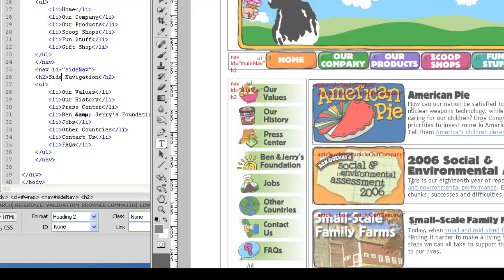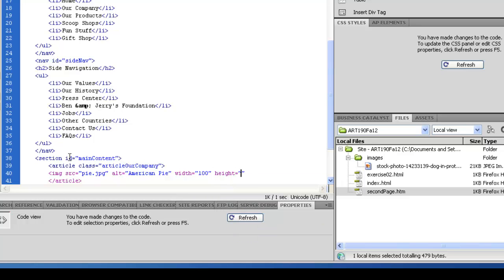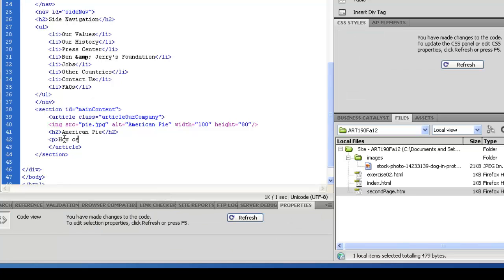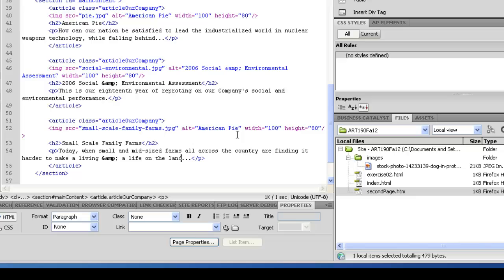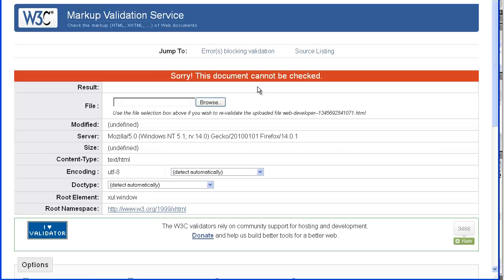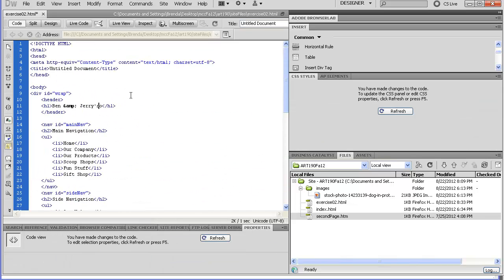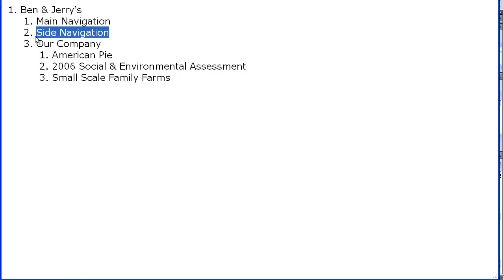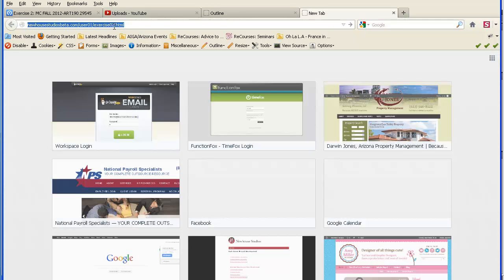Code an HTML 5 Document in Dreamweaver - Part 2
Learn how to code an HTML 5 document in Dreamweaver, validate the code, and check the HTML 5 document outline.